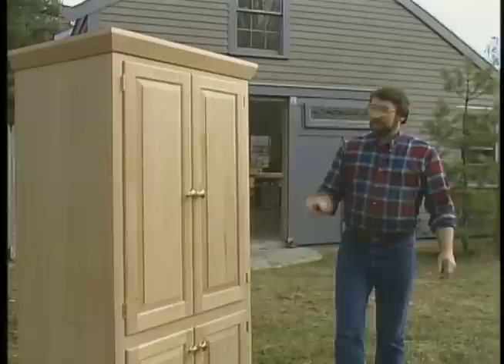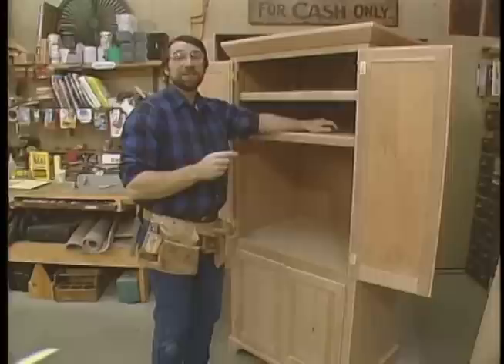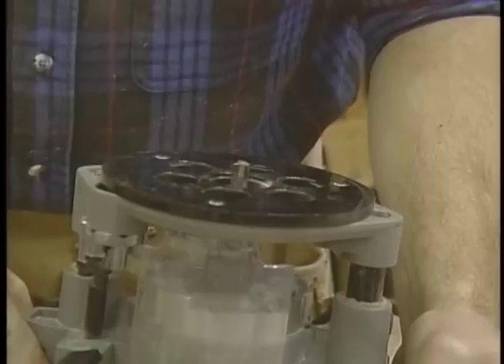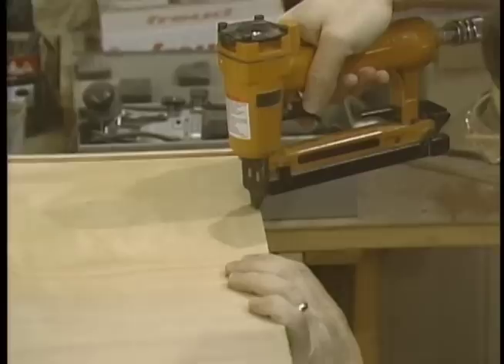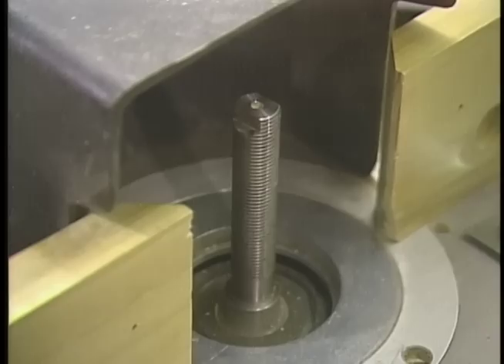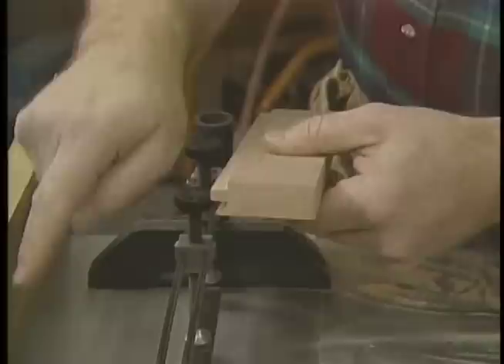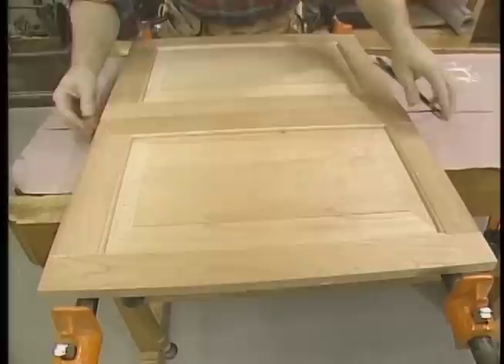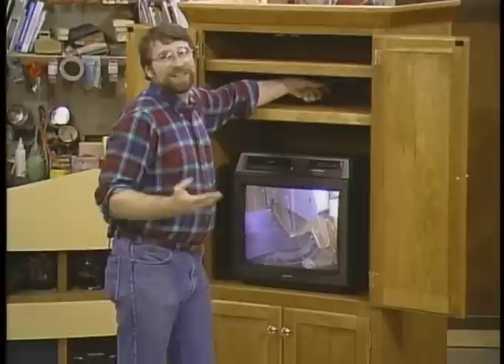Armoire (Entertainment Center) | S2 E13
Norm builds an armoire that is based on classic designs and can double as an entertainment center. It has raised panel doors and is constructed of veneer plywood. He demonstrates many joinery techniques such as dado, dovetail, and mortise and tenon joints. He also uses a shaper to create molding.